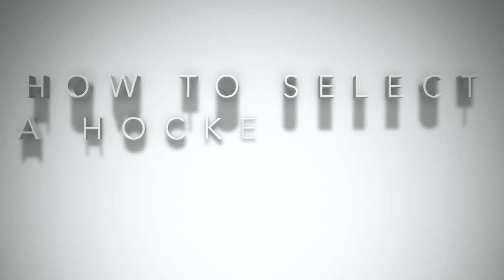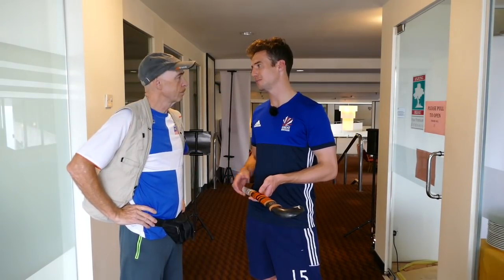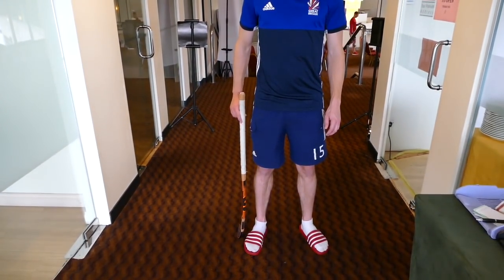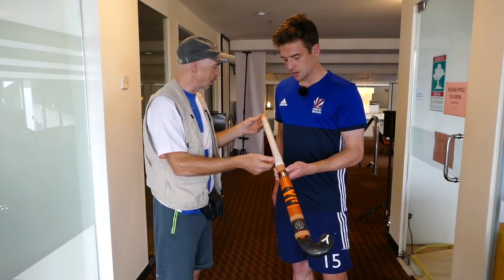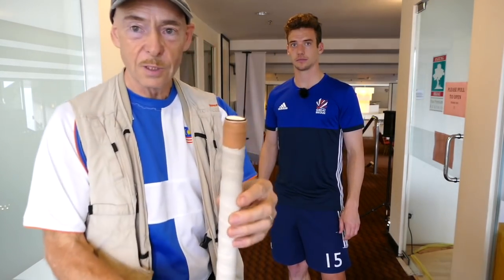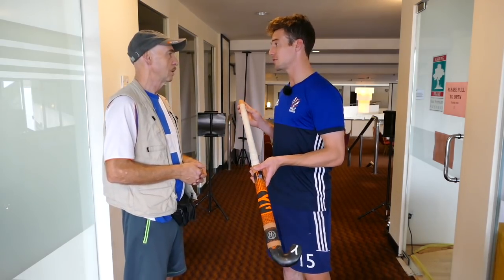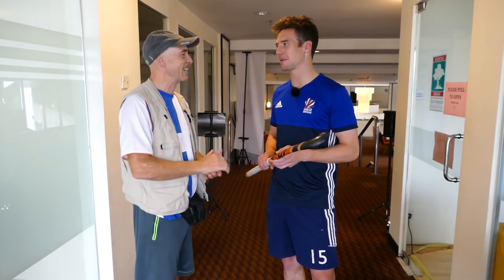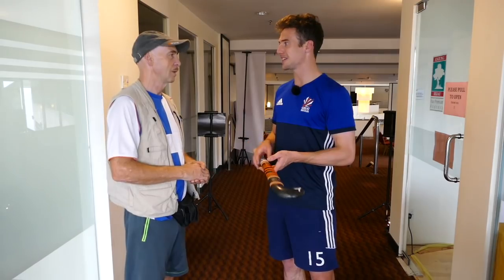How to select a hockey stick. Phil Roper Great Britain Captain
Great Britain mens hockey captain Phil Roper talks us through how to select a stick. Phil uses a Y1 hockey stick. He discusses the length, bow and strapping as well as giving advice to players as to how to make a choice when considering a new stick.